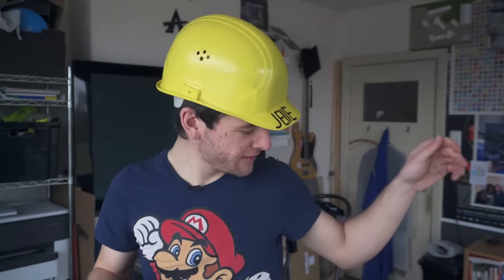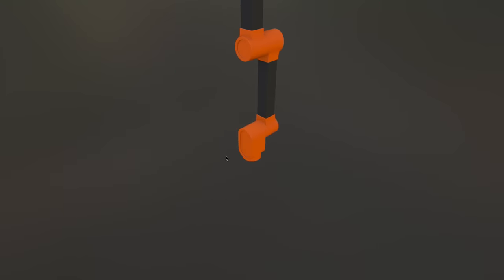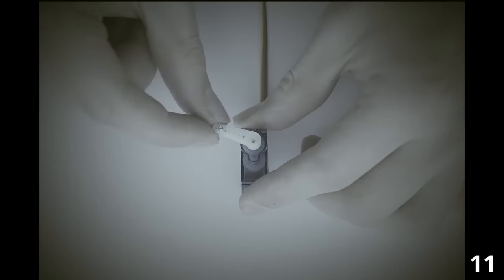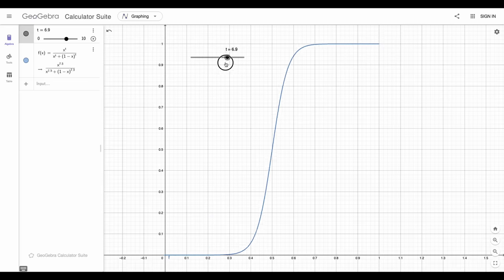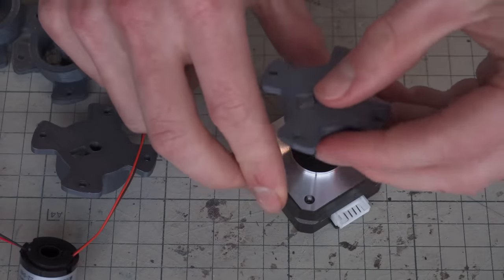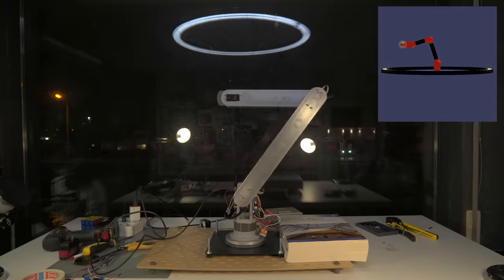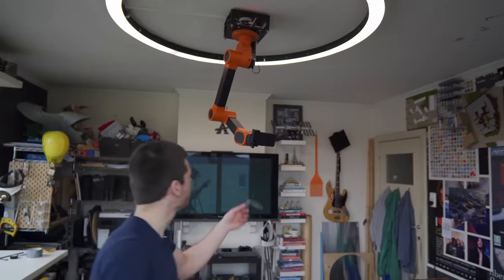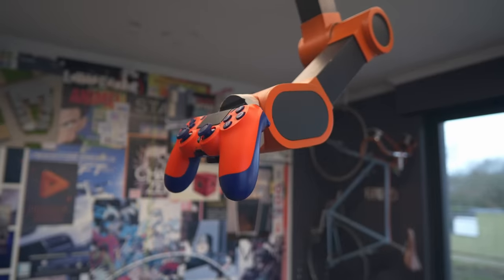I Made a Robot Arm... in the Middle of my Room!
I made a fully articulated robot arm! on my ceiling. It can freely move around and do all kinds of cool stuff.
The arm is powered by a Raspberry Pi, controlling stepper and servo motors for each joint. It can be controlled with a graphical web interface build using the Unity game engine.
And loads more! Just google me ;)